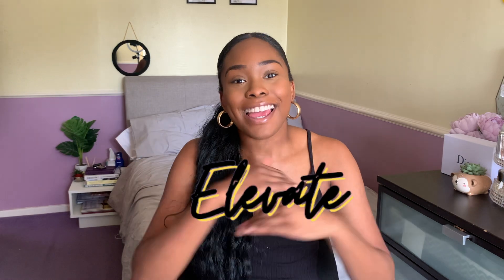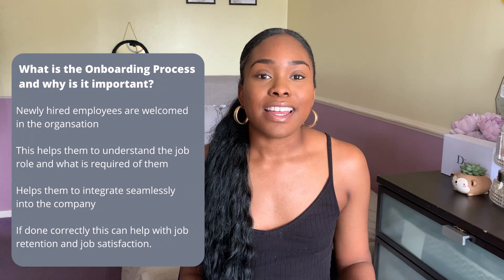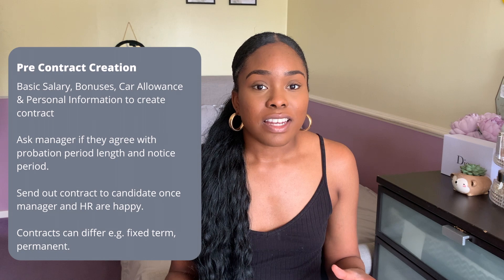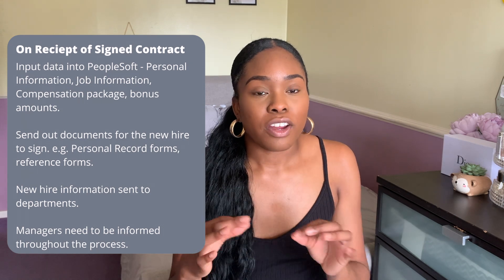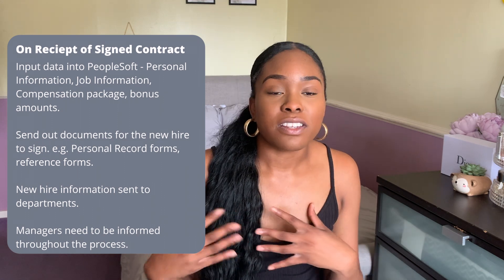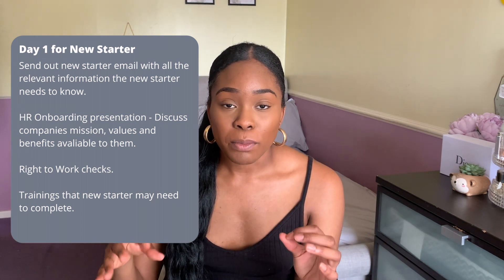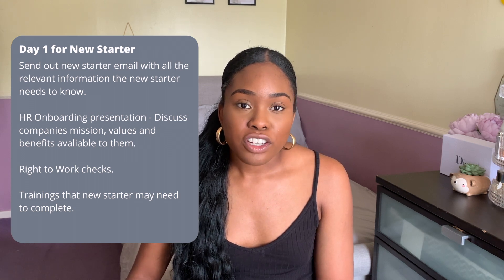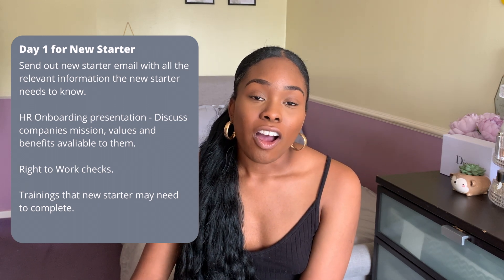What is HR Onboarding and what does it involve? | Unlocking HR Series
What is Onboarding and why is it important?

Onboarding is the process where newly hired employees are introduced into the organisation. It is an important part of helping employees understand their new position and job requirements and helps them to integrate seamlessly with the rest of the company.

Research shows that the quality of onboarding experienced by new employees dramatically impacts engagement, performance, and longevity, among other factors. The best onboarding processes will include relational onboarding, which includes:

- Setting expectations
- Building relationships with other employees
- Creating confidence and trust
- Creating a clear definition of roles and boundaries

The onboarding process is the first step in building a relationship with a new employee. A company which invests in a new employee’s well-being through a thoughtful onboarding process is well on its way to increasing long-term employee engagement, retention, and overall job satisfaction. Ultimately, caring for employees’ needs from the very beginning leads to a healthy and thriving company culture.

00:00 - 01:43 - Introduction
01:43 - 02:53 - What is the onboarding process and why is it important?
02:53 - 04:40 - Pre contract creation
04:40 - 09:19 - On receipt of the signed contract
09:19 - 14:05 - Day 1 for new starter
14:05 - 14:30 - Outro

Looking to kickstart or boost your HR career? 🚀 HR Talks with Lish has partnered with Avado who offers flexible, online courses with CIPD accreditation to help you gain essential HR and L&D skills. Check out the benefits and get started today—just click the link below! (Please note: if you use this link, I may earn a small commission at no extra cost to you. Thank you for supporting the channel!)

HR Talks with Lish is a community that provides tips and advice to aspiring HR professionals, interns, students, graduates and anybody interested in entering the world of Human Resources. Our mission is to provide a realistic insight into the journey from a HR student perspective to the ultimate goal of being a successful expert within the field.

The tips and advice provided are very specific to successfully landing HR intern positions, interviews, understanding the courses and memberships available, thriving within the field and utilising platforms such as LinkedIn to stand out from the crowd.